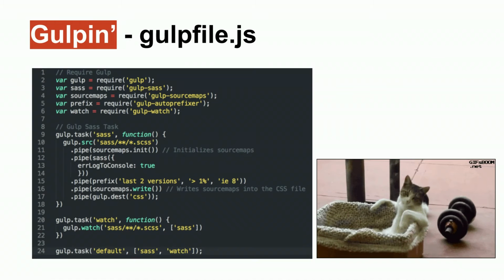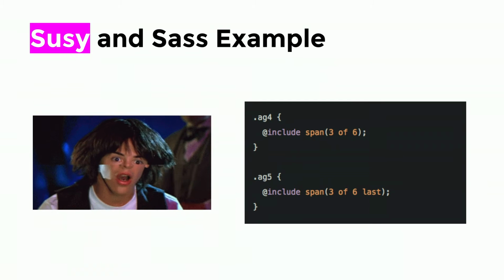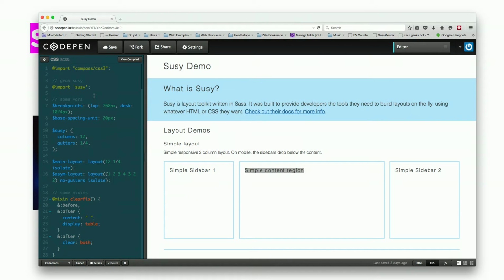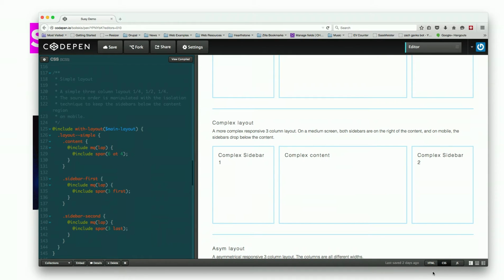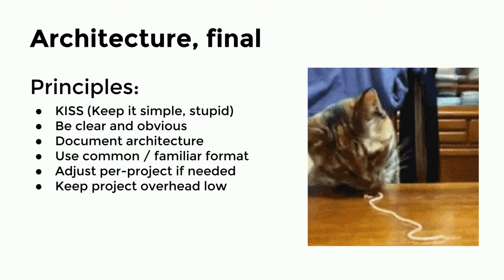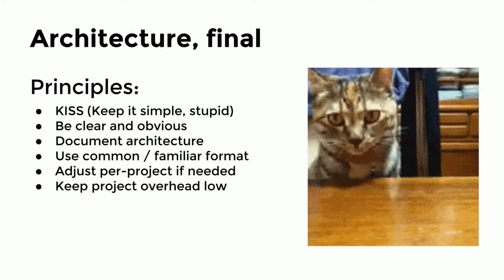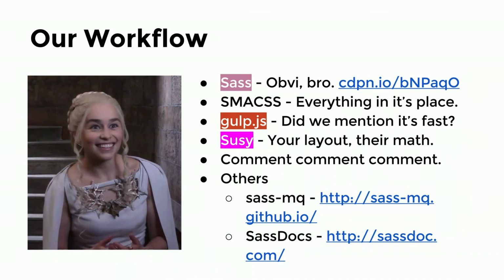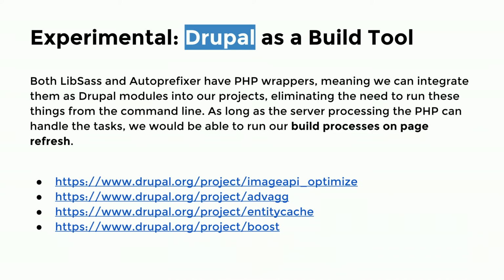Cat gifs. Also front-end build process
Casey Wight and Drew Bolles

Today’s front-end workflow benefits greatly from familiarity with a few key languages and libraries - this is especially true as we move closer to a D8 release date. The front-enders at Chapter Three came together to discuss standardizing projects; a goal that had raised much contention in the past. After several rounds of hand-to-hand combat, we were able to come together and produce a front-end build process that has increased productivity, decreased friction, and helped with posterity and team interoperability. Topics include preprocessor languages, frameworks, asset architecture, task-runners, Drupal best practices, swear words, and complaining. Come learn what the hell we’re talking about and bask in the glow of our curated cat-gifs.